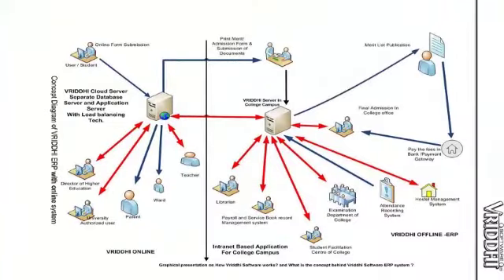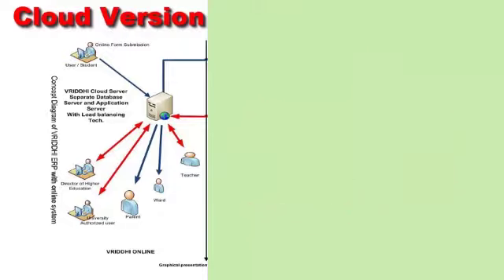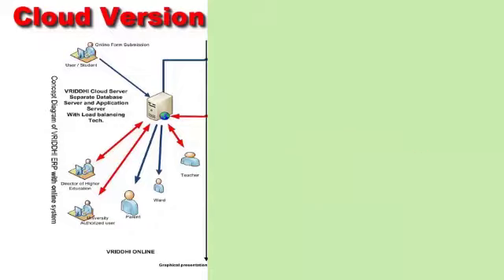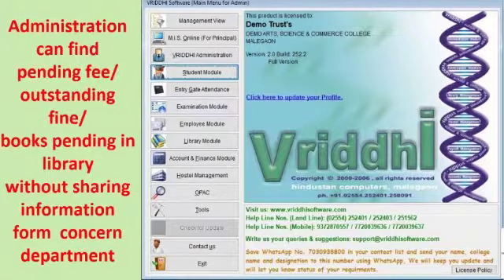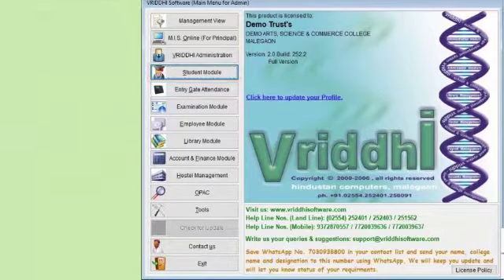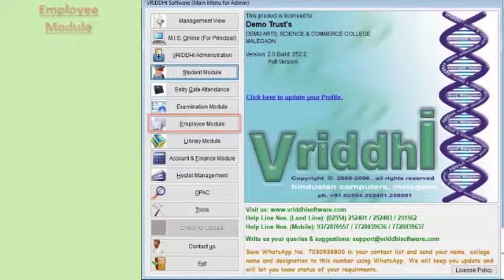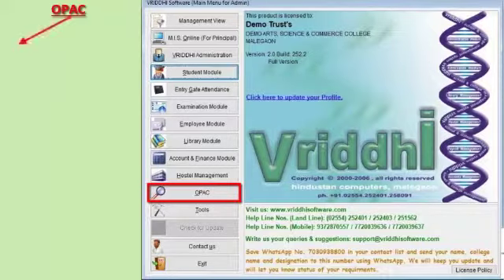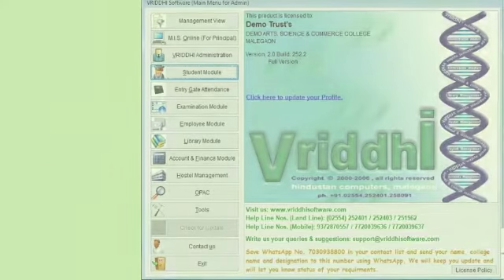VRIDDHI Overview English